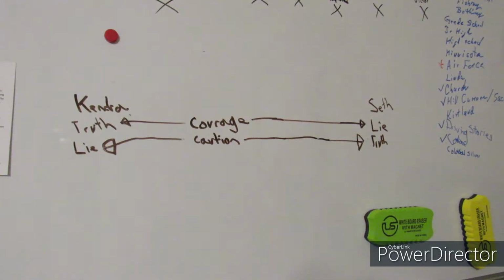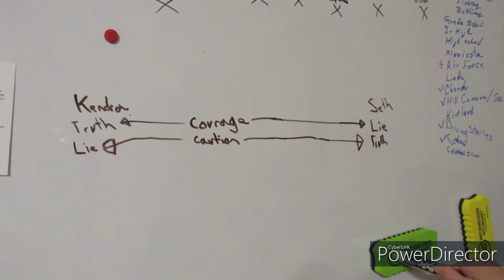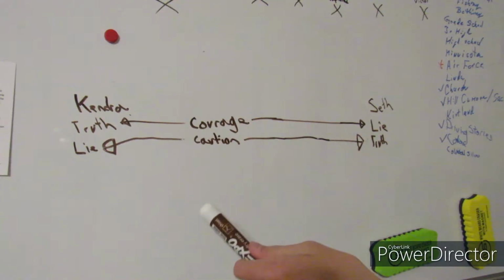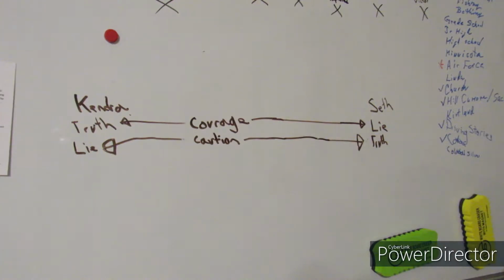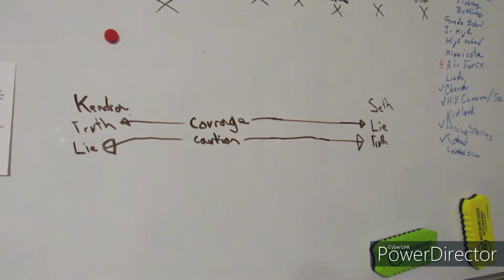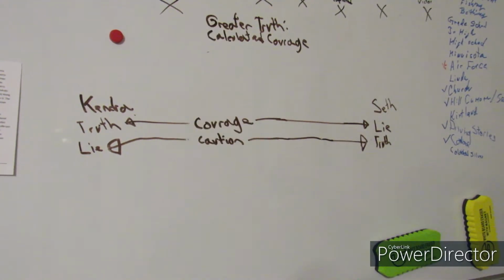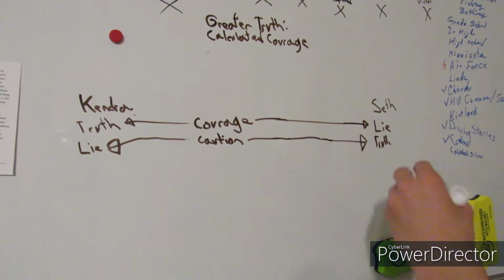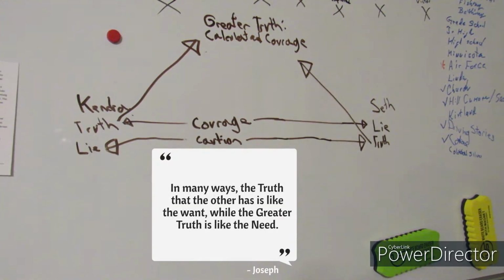Twin Arcs - The 4th Character Arc?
So we've all heard the classic three, but could there have been another? A mix, perhaps? But how much can you do, with only one character?

--Timestamps--
0:00 Intro
0:25 Terms Explanation
3:16 Twin Arcs
3:47 Example
4:27 Greater Truth
5:36 Foils & Mirrors
7:26 Negative Twin Arcs
9:22 Outro